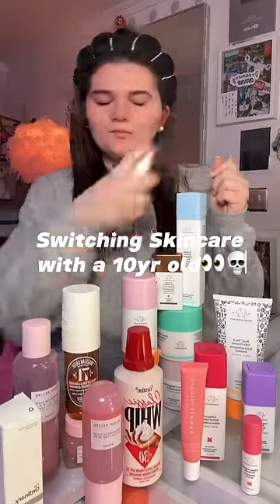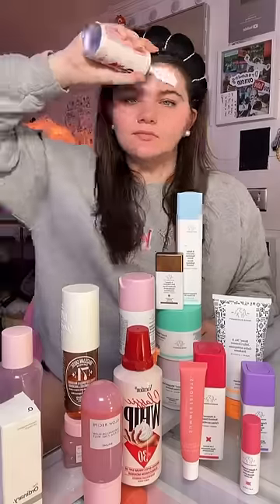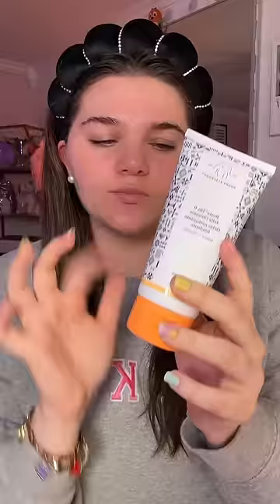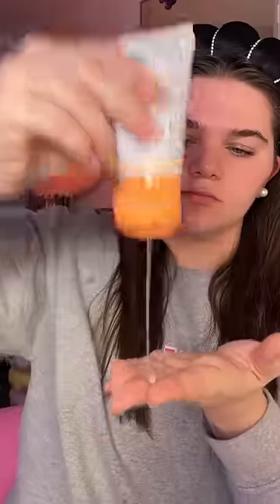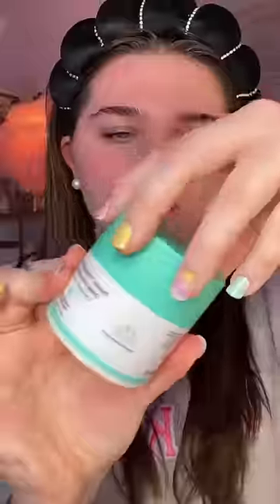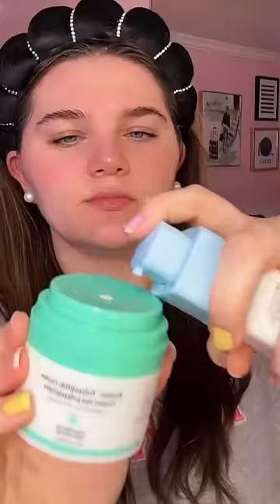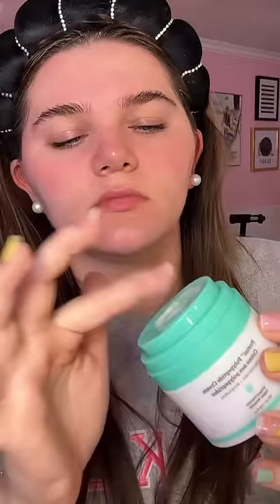Following a 10yr olds skincare routine *$500 skincare*👀😭